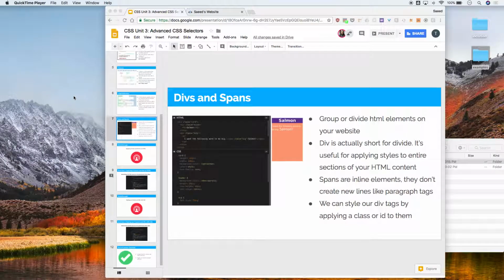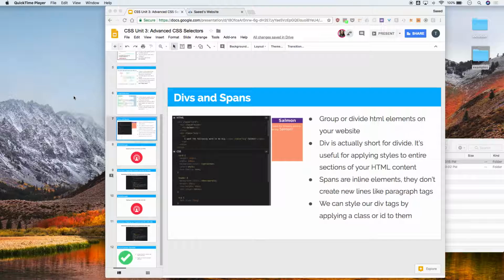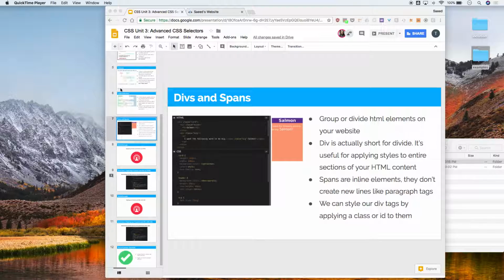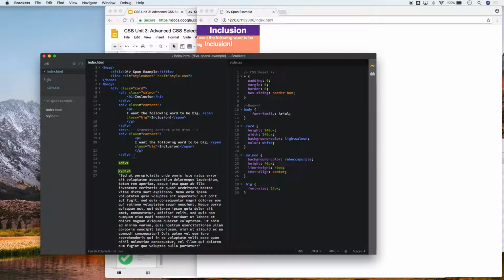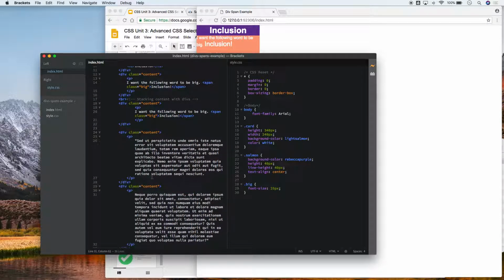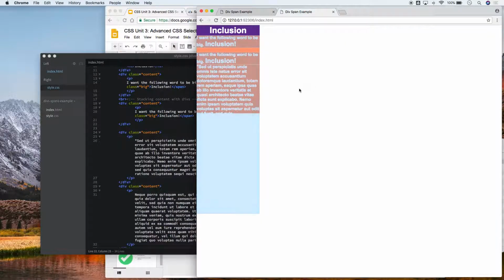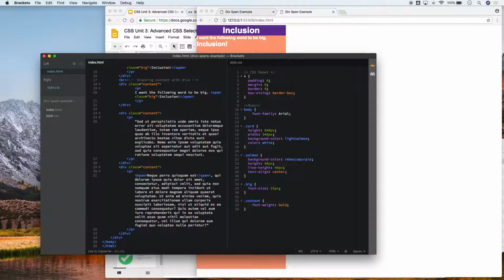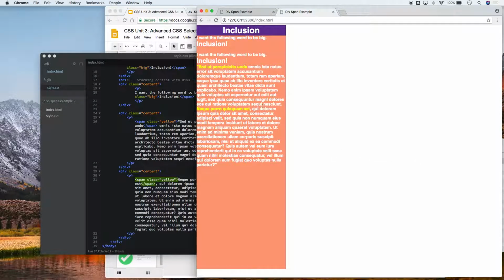CSS Unit 3 Div/Span